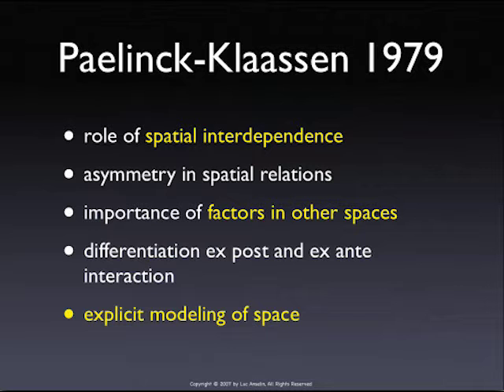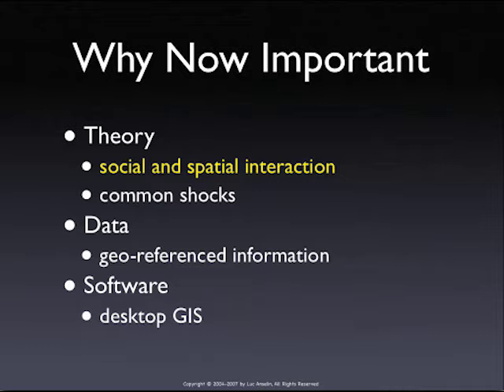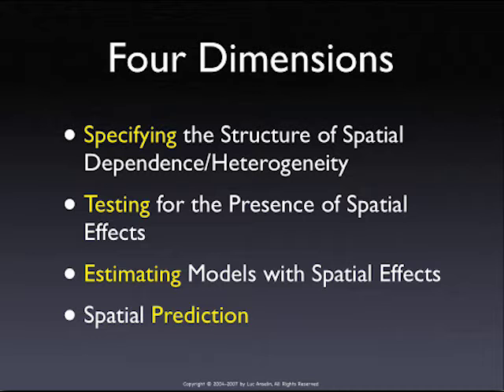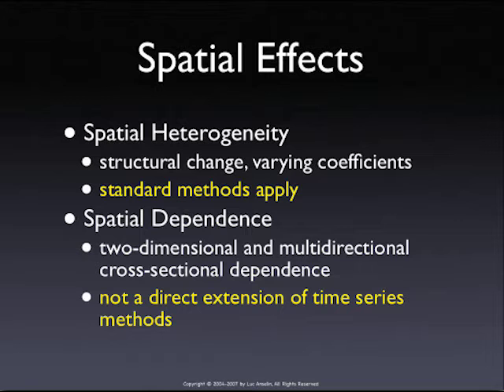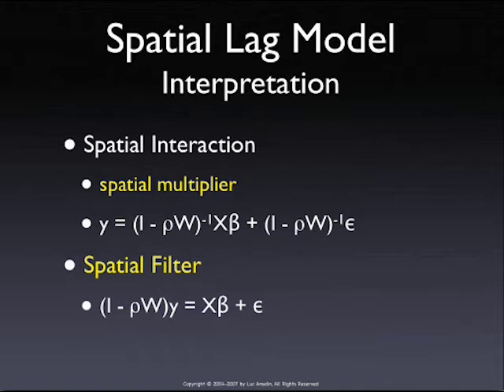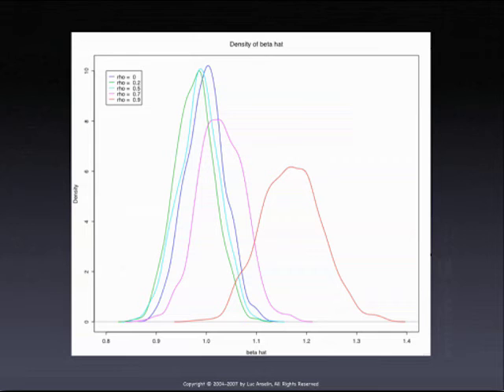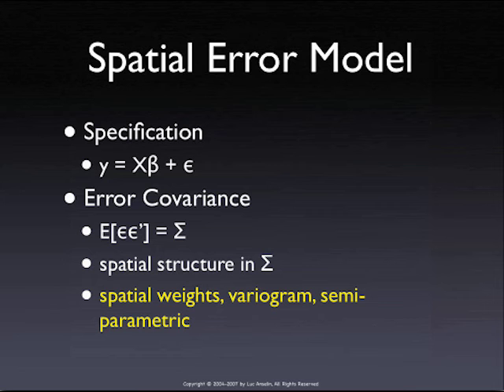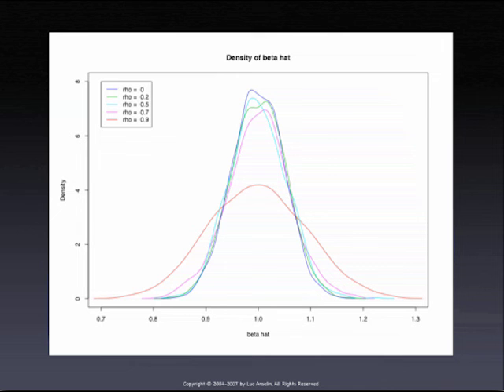Spatial Econometrics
Luc Anselin lecture (2007)